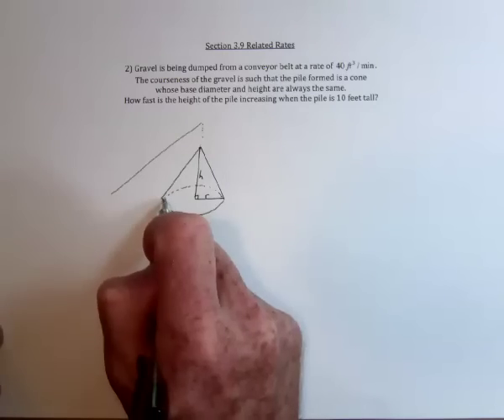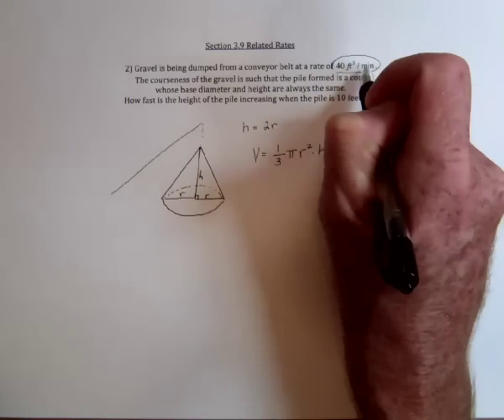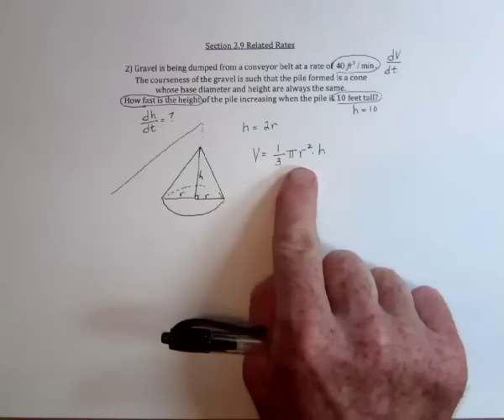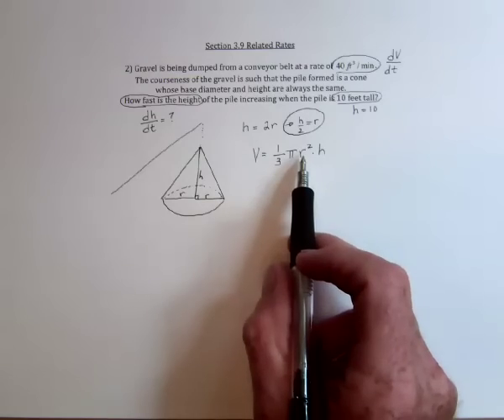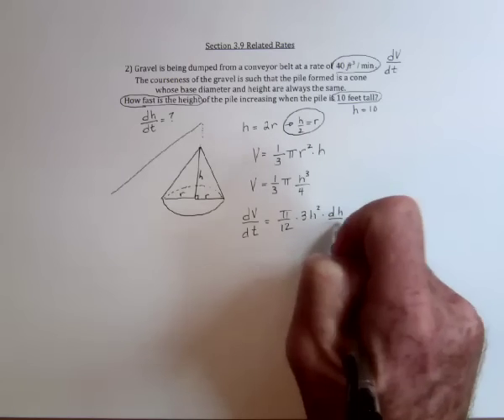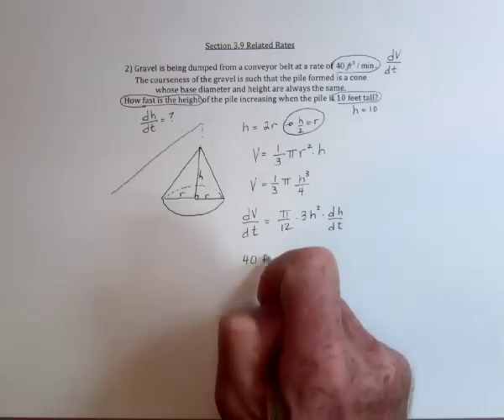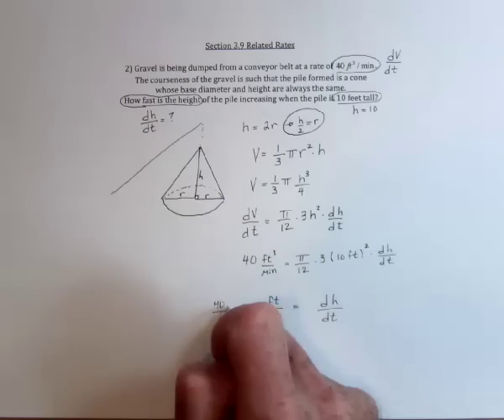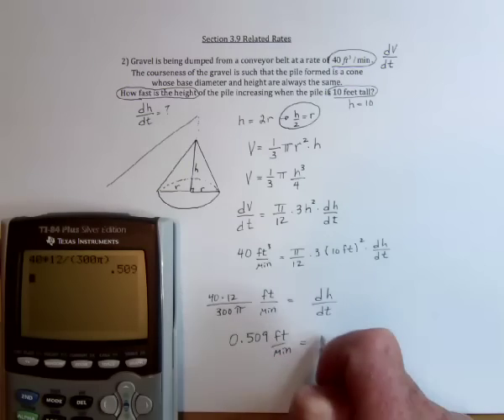42 Ralated Rates 2.mov